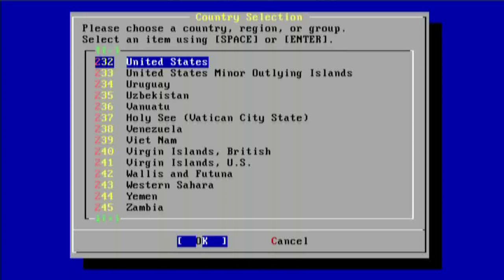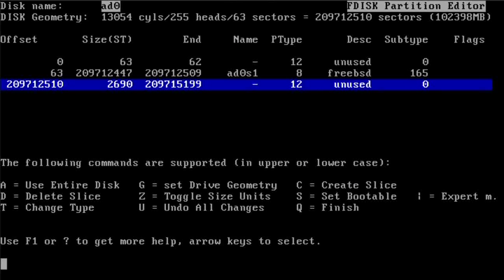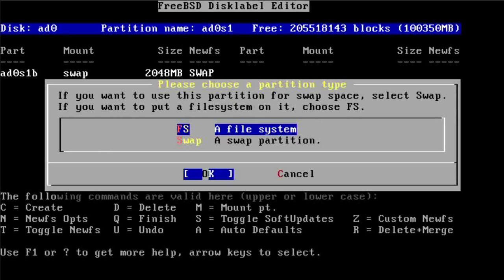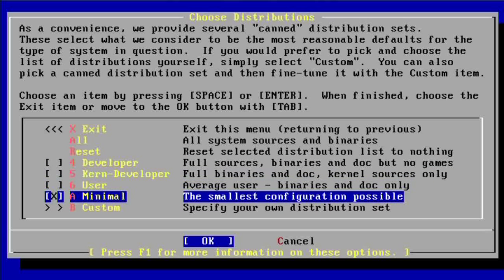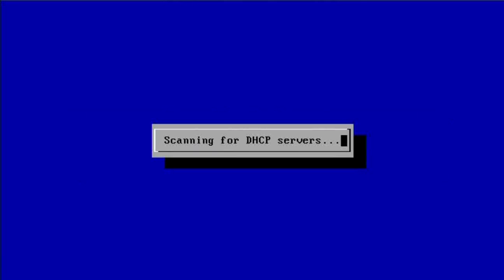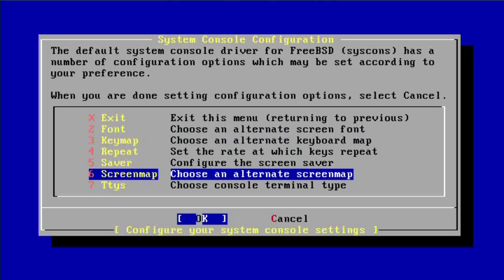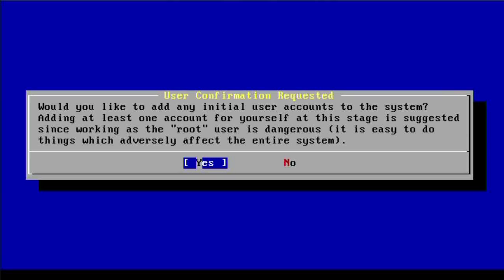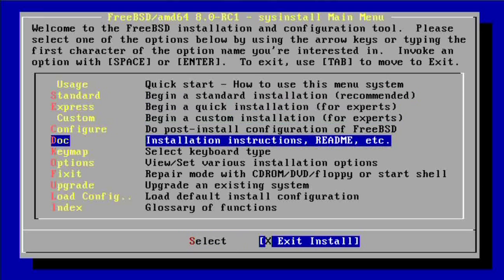FreeBSD Install Tutorial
This is a complete FreeBSD install tutorial that will guide you through this uncomplicated process.